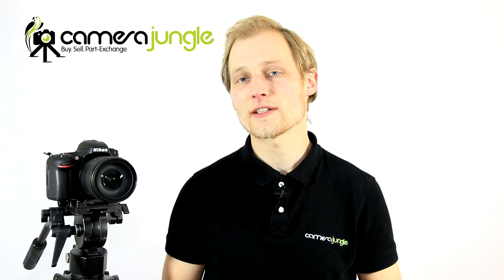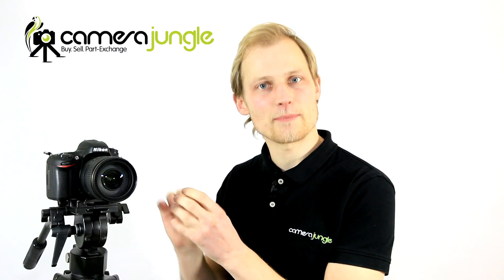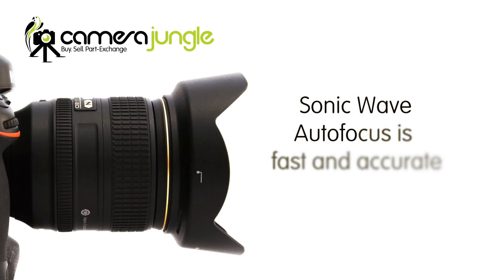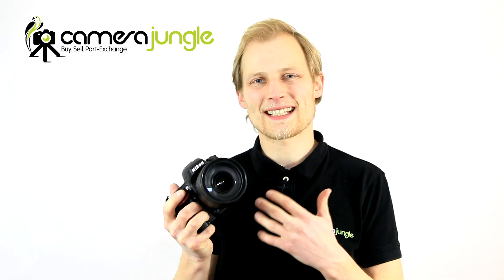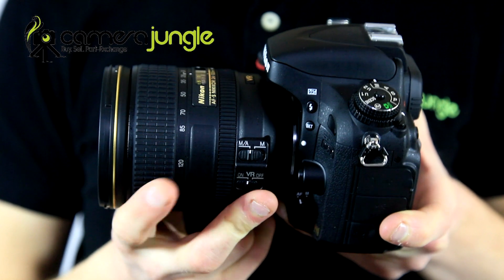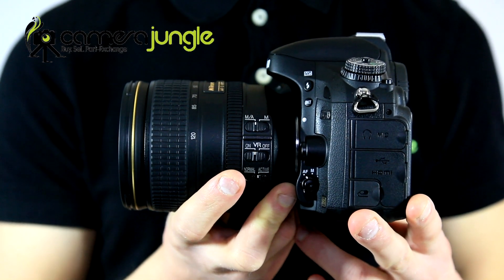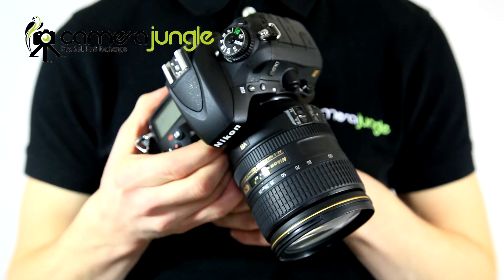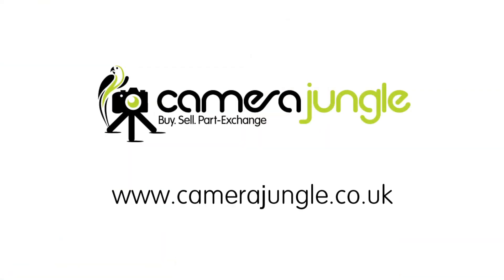Nikon AF-S 24-120mm f/4G ED VR Lens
The Nikon AF-S 24-120mm f/4G ED VR is a lens suited to general use photography, from landscapes to portraits.
To buy this lens from Camera Jungle, used or new,
Camera Jungle is a UK-based, online retailer specialising in buying and selling digital SLRs, Compact System Cameras and lenses.